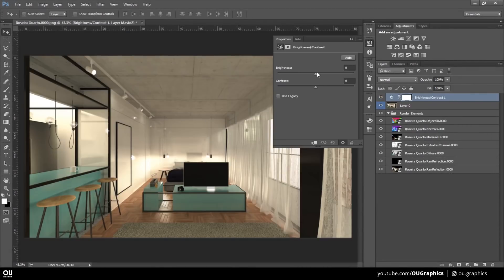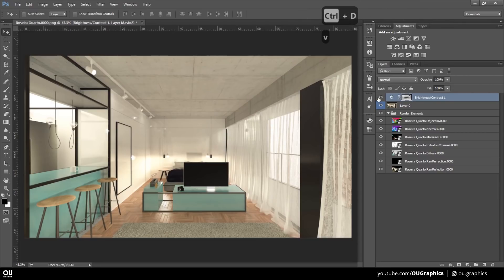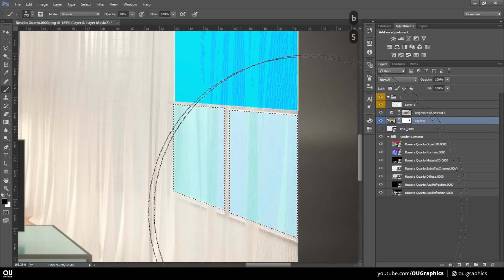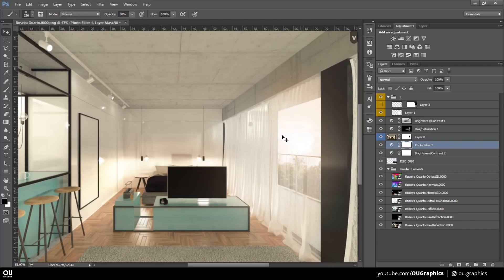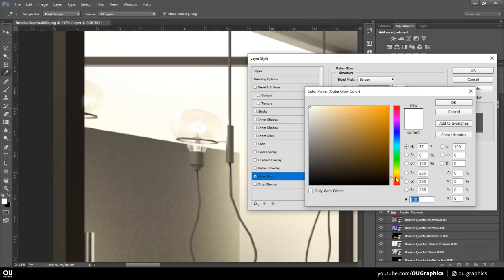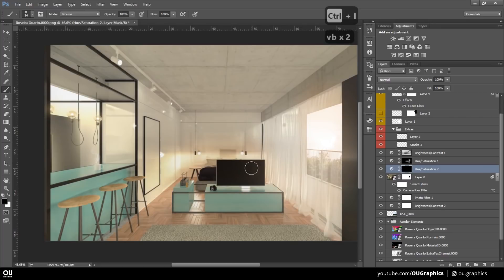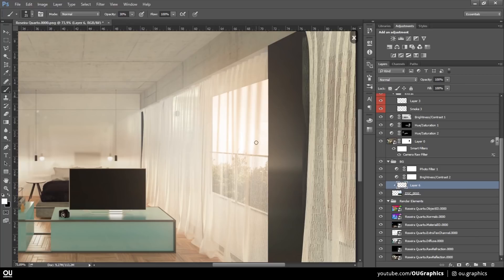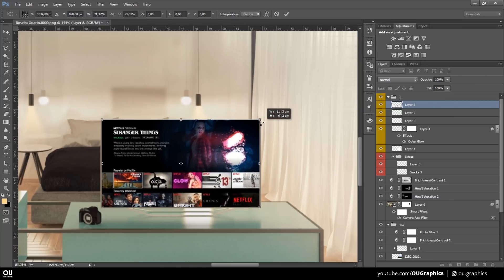Studio Speed Art in Photoshop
Hi there! This video is another video of the Apartament Building. The winner of the voting poll was the Studio. If you haven't watched the entrance image, make sure to check it over here:

If you have any question, please drop them down below!